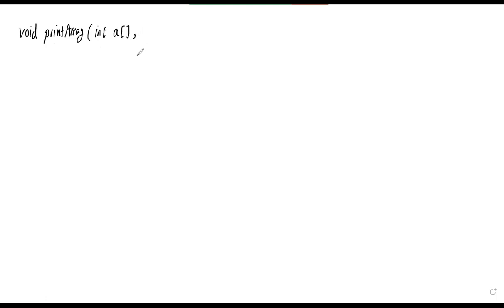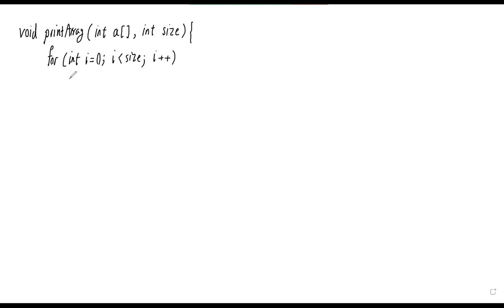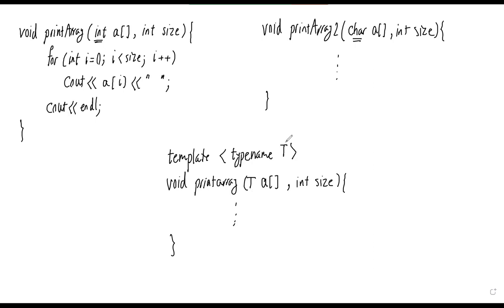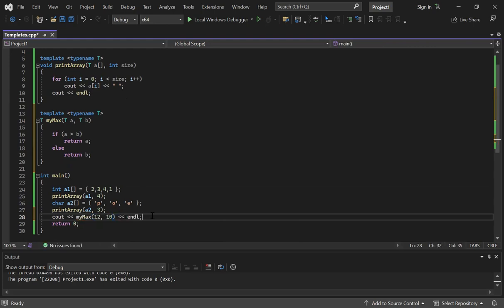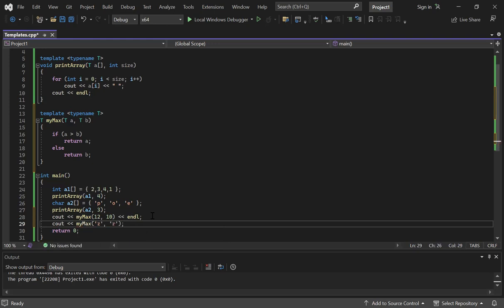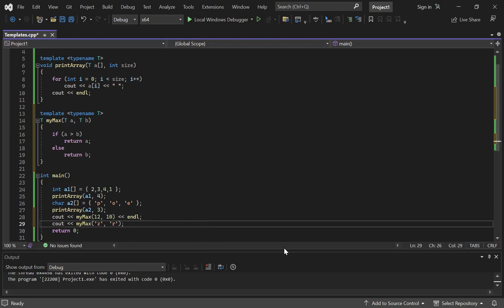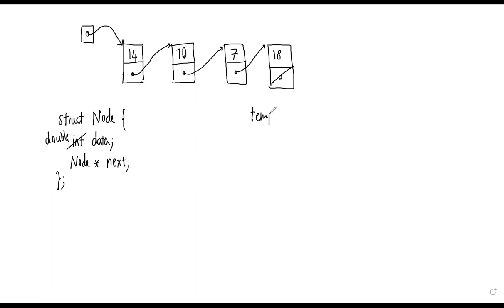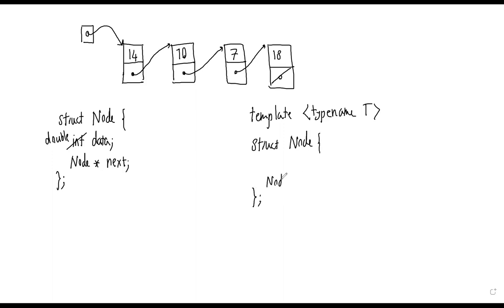Data Structures 01: Templates in C++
In this video, we will talk about templates in C++ and how they are used to define generic functions.